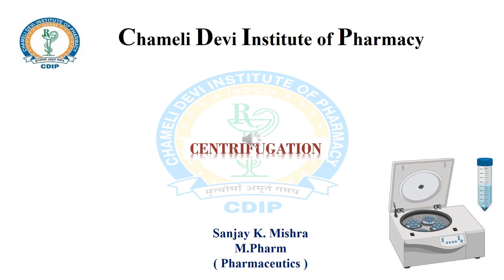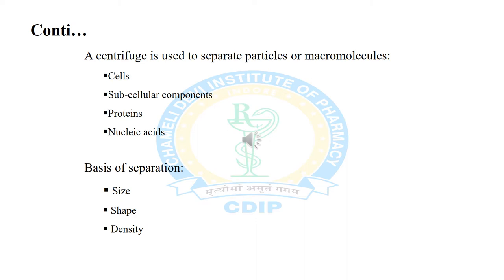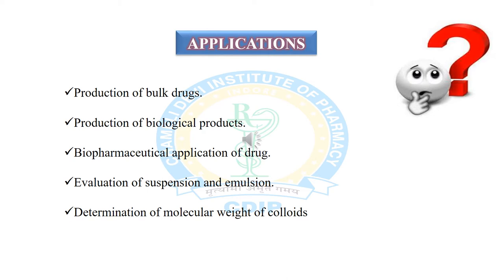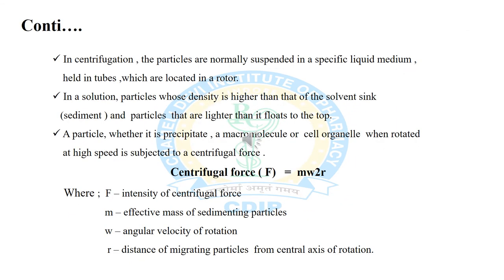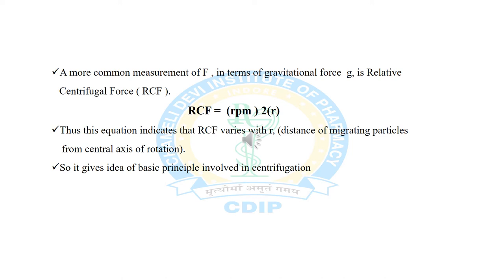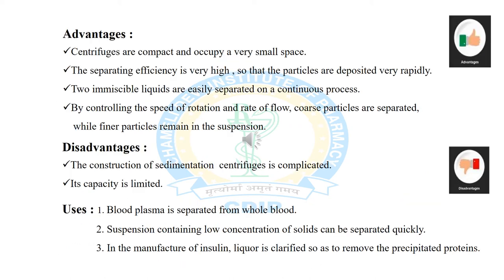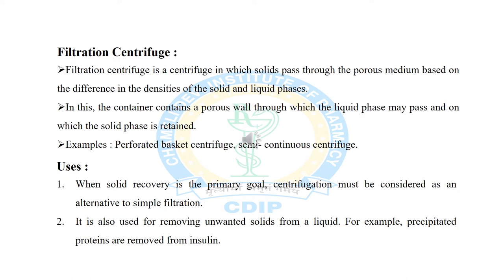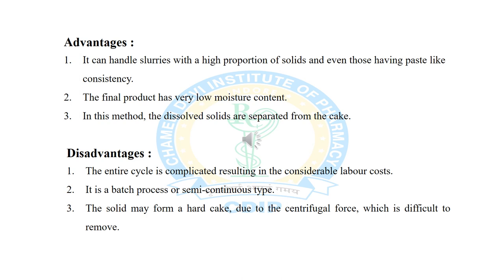Centrifugation Part-I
Definition
Applications of Centrifugation
Principle of Centrifugation
Classification of Centrifuge